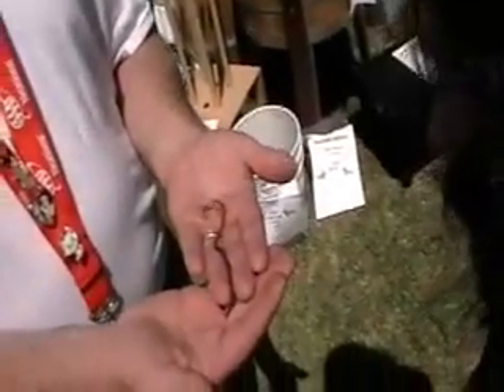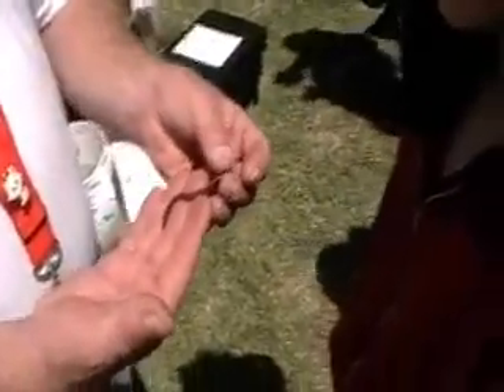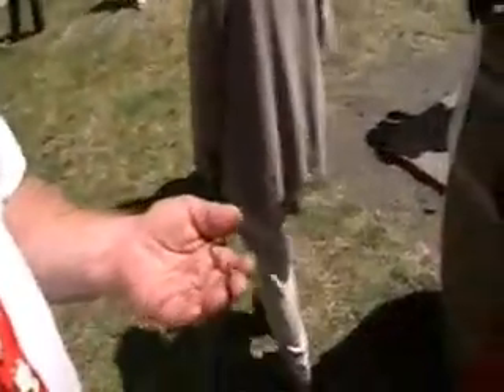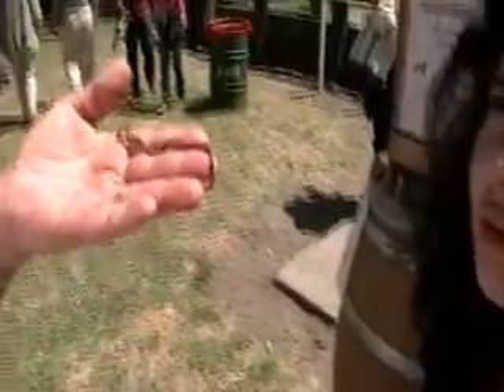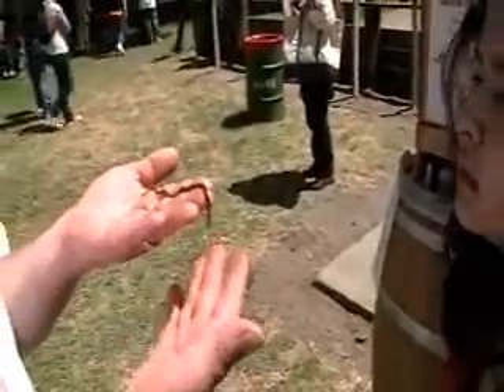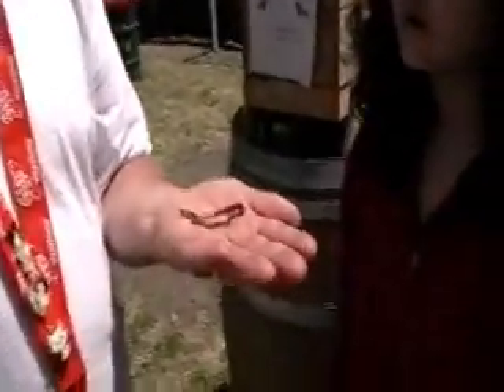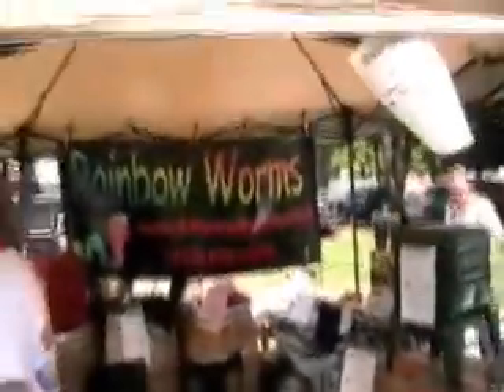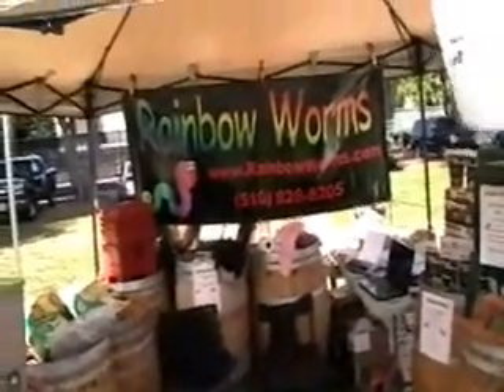The Worm Guy.wmv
The Worm Guy-Zucchini Festival 2011